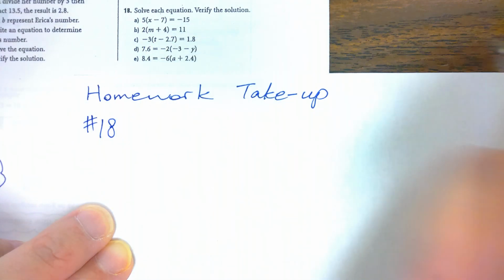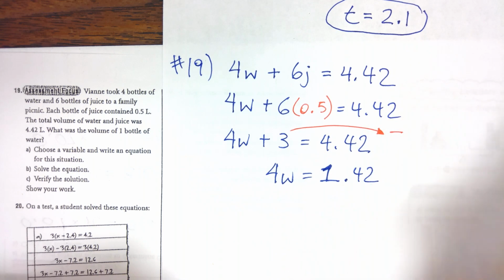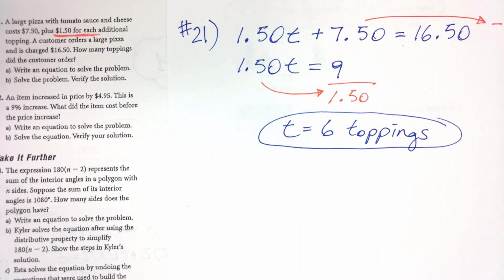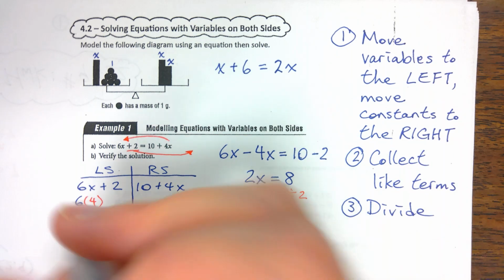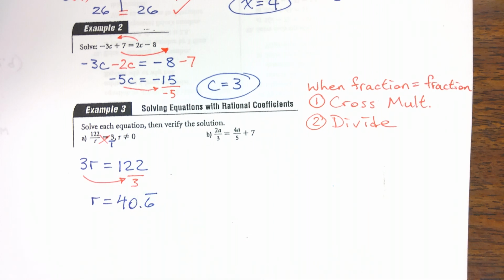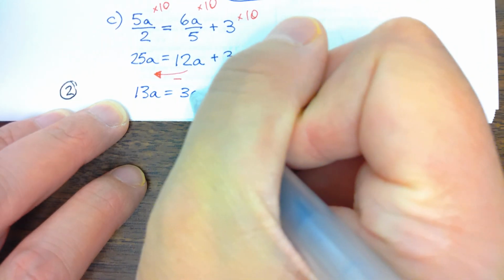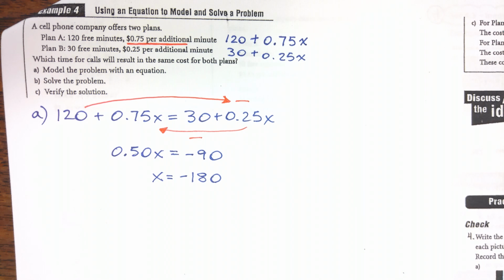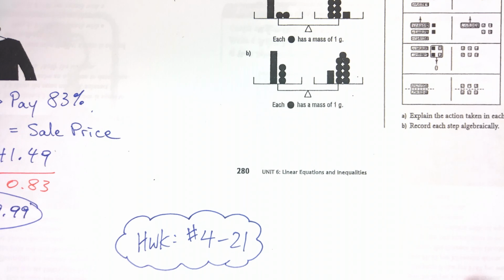MTH1W - Sec 4.2